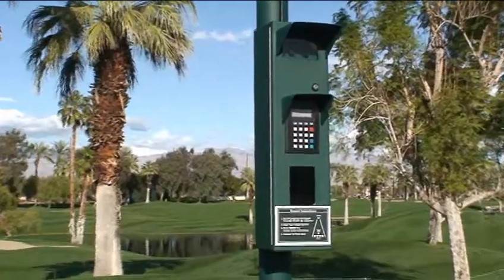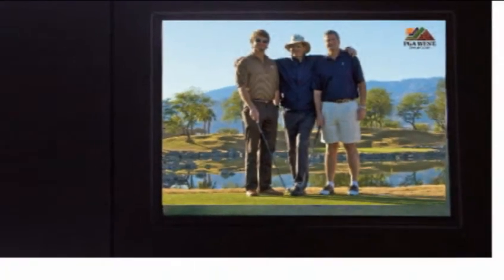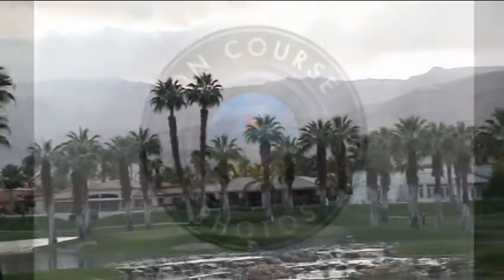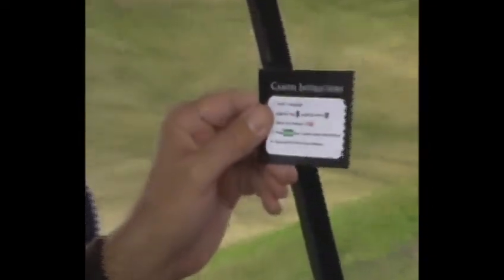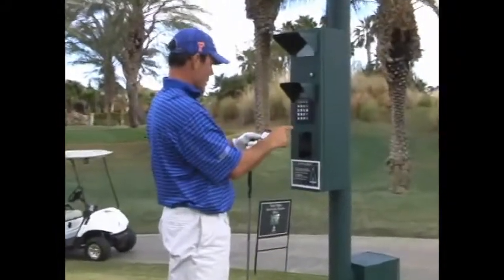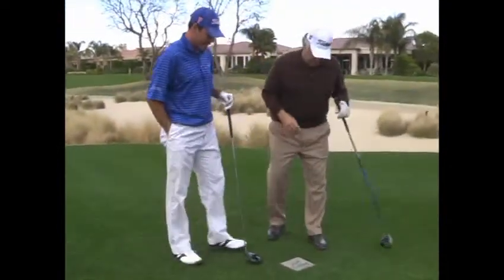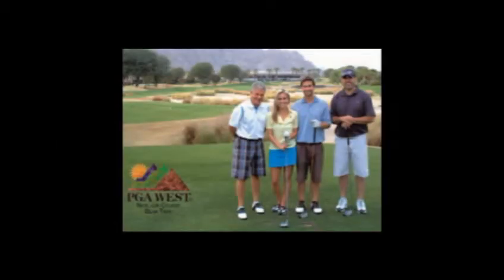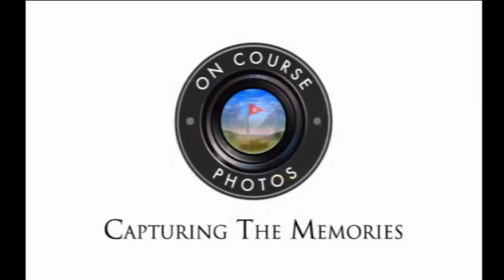On Course Photos Opportunities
Find out how your organization can use the On Course Photo System for your next event.